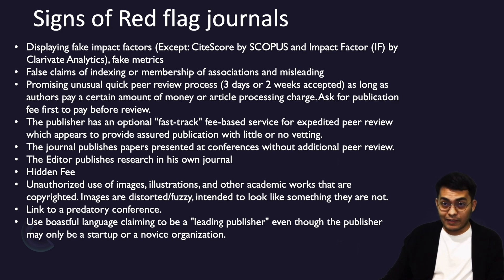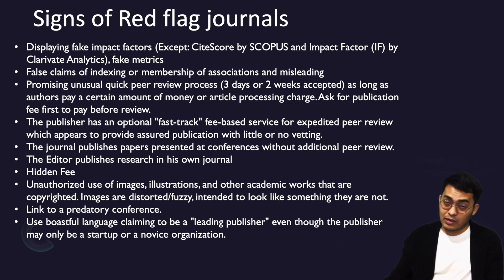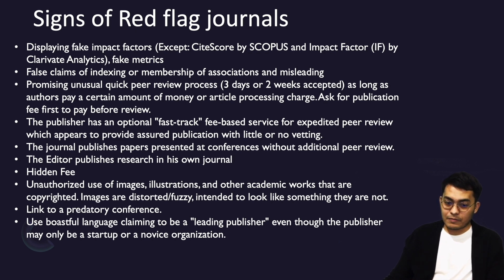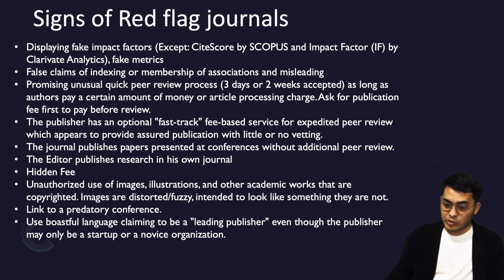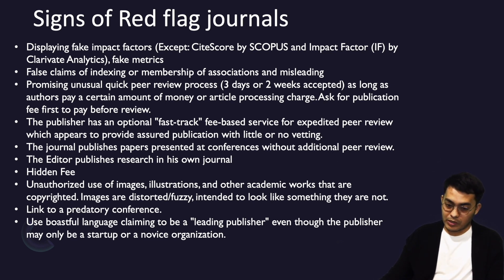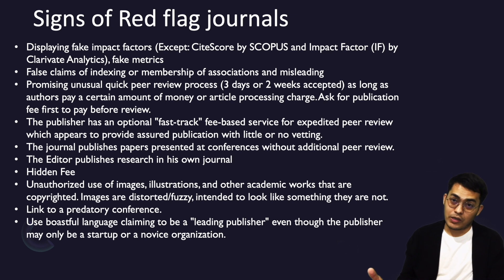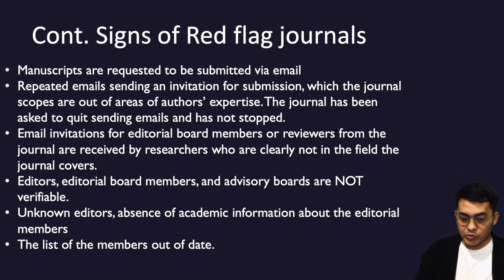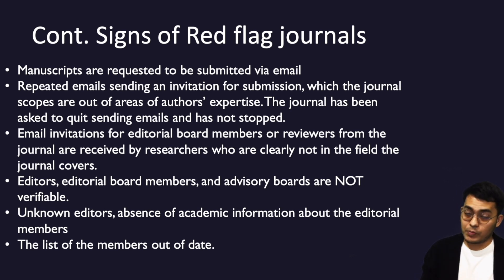Signs of Red Flag Journals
Here is just one-man perspective for your reference. Enjoy!